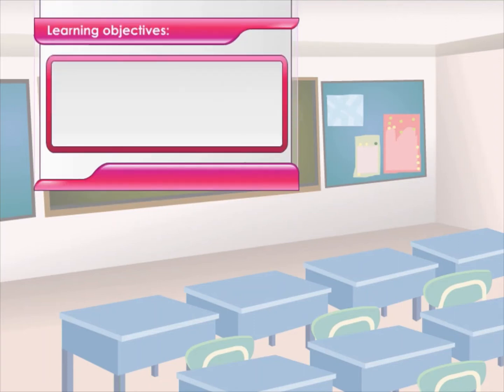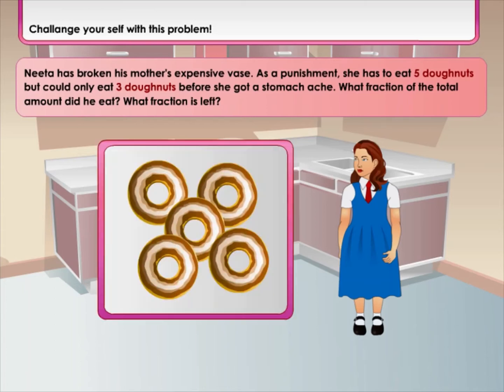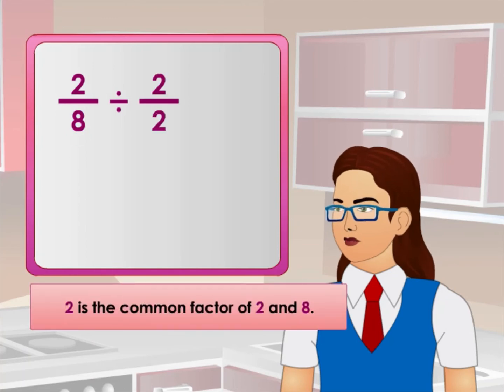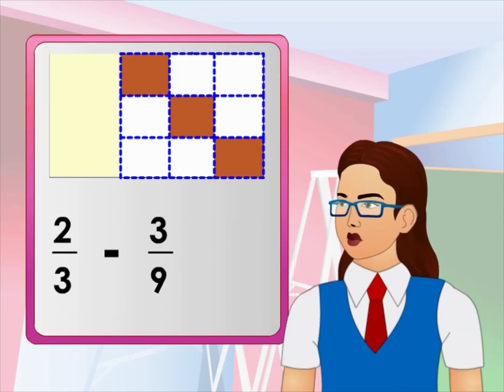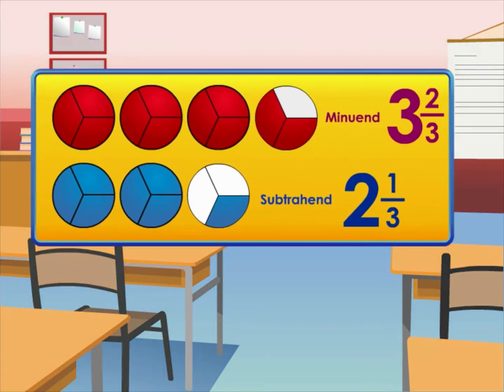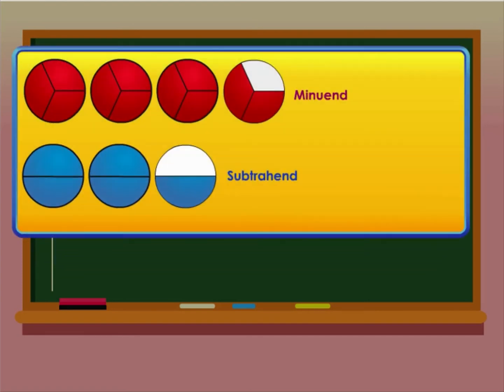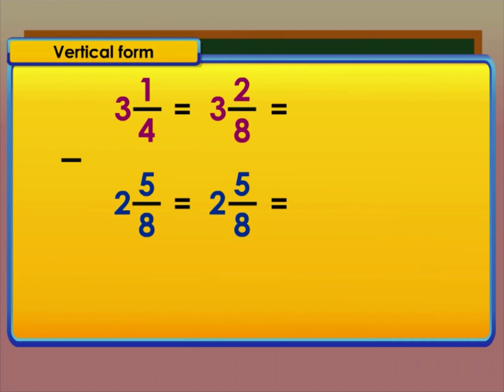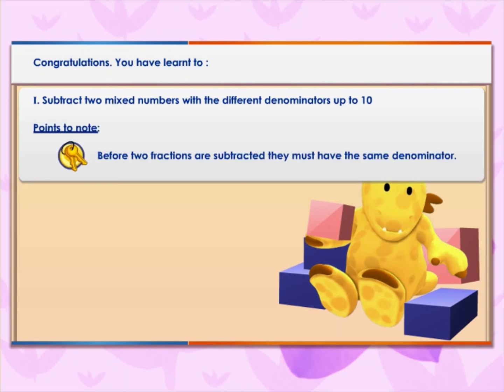K12 Maths 6 Fractions 07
Unit 07 Fractions - Subtraction Simple Problem 07/08